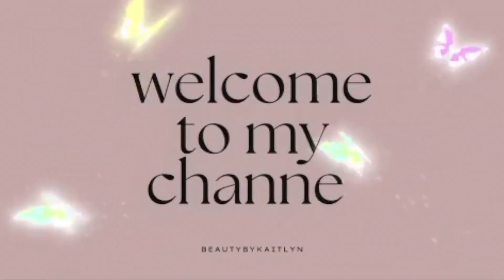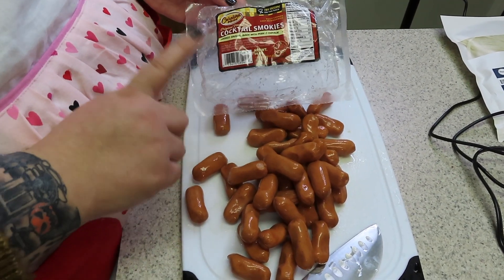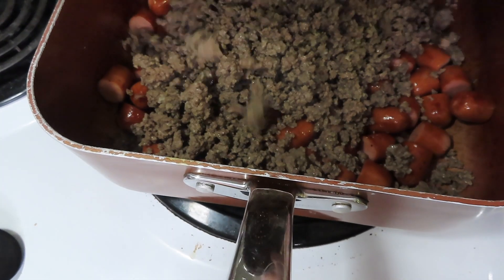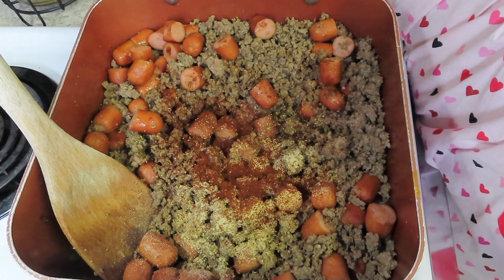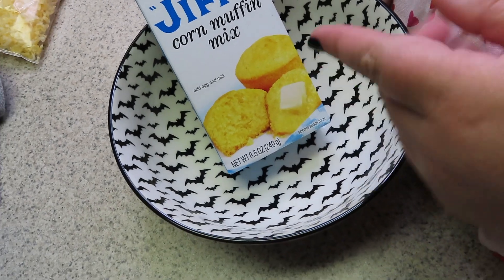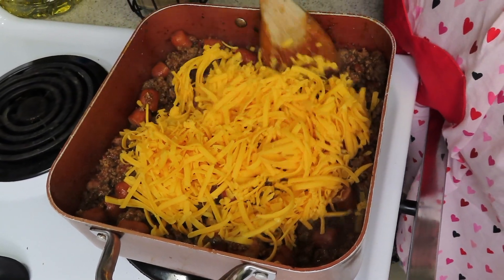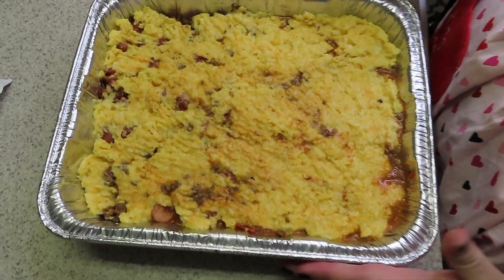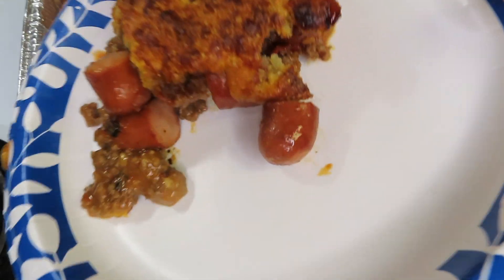CHILI DOG CASSEROLE| GET IN THE KITCHEN| LETS GET COOKIN| BEAUTYBYKAITLYN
THANK YOU FOR ALL OF THE LOVE AND SUPPORT! REMEMBER TO SPREAD LOVE, KINDNESS, AND POSITIVITY TO YOURSELF AND OTHERS! STAY COOL AND BE YOU!

MY COOKBOOKS ARE OUT!
- VOLUME 1
- VOLUME 2
AMAZON STOREFRONT/ WISH LIST/OTHER PLATFORMS:

*HUGE THANK YOU TO PUNKIN MERIA REDDING FOR MAKING MY INTRO!